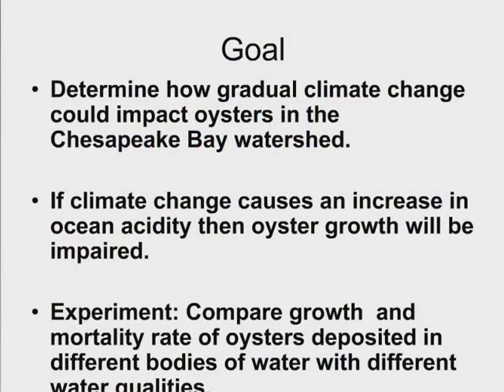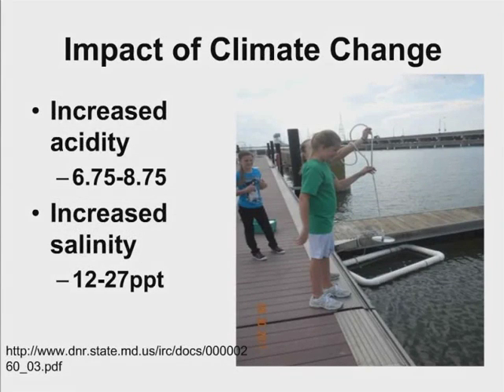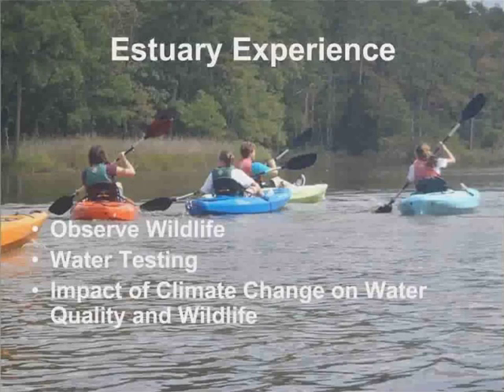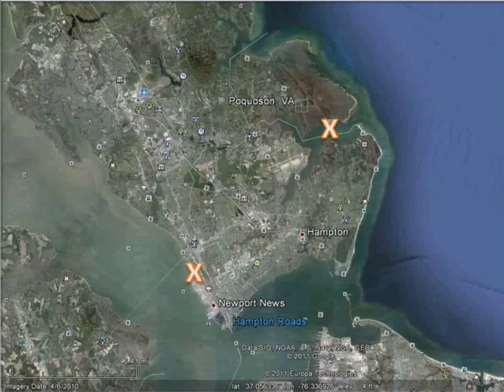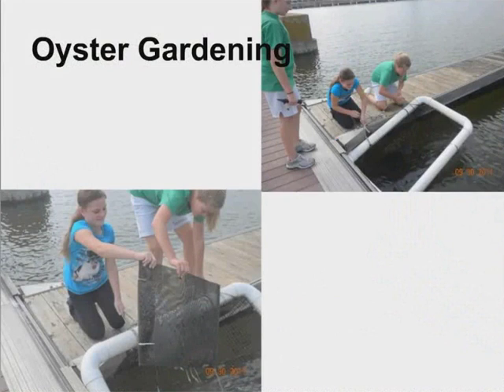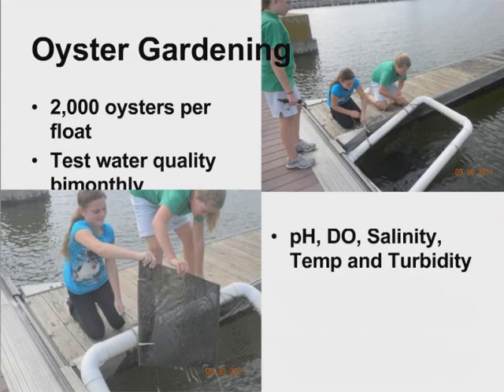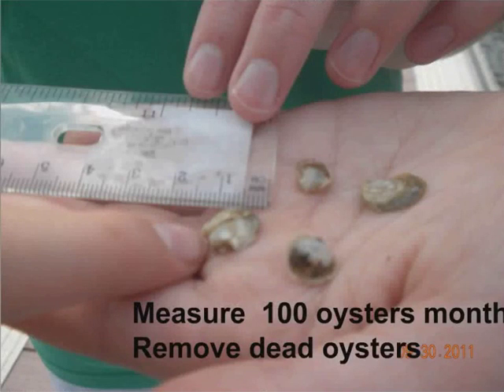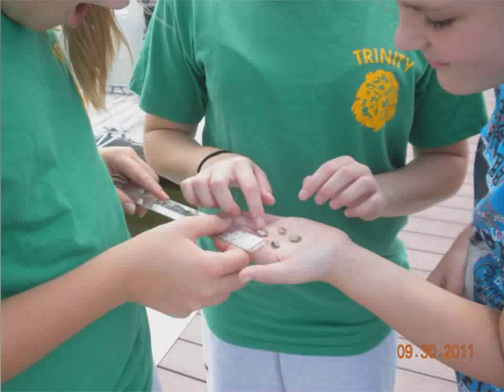05oct2011_Teachers_Trinitylutheran.mp4